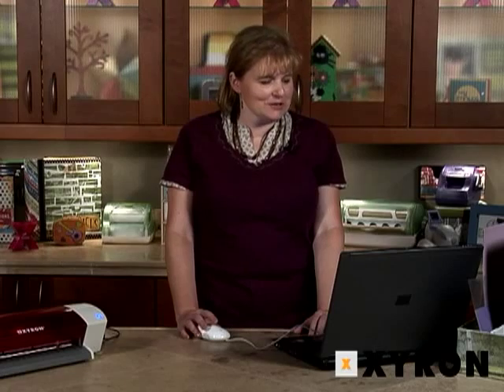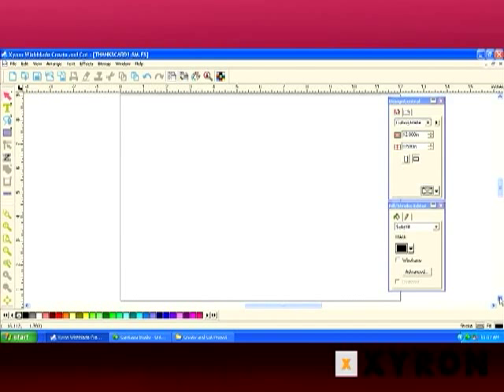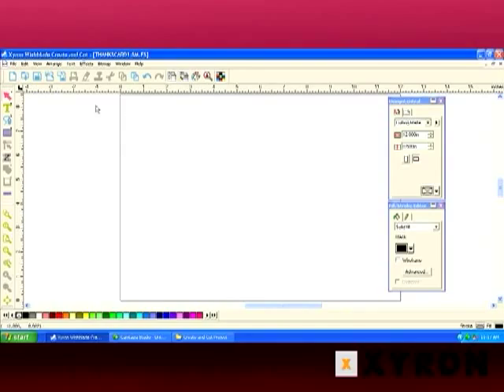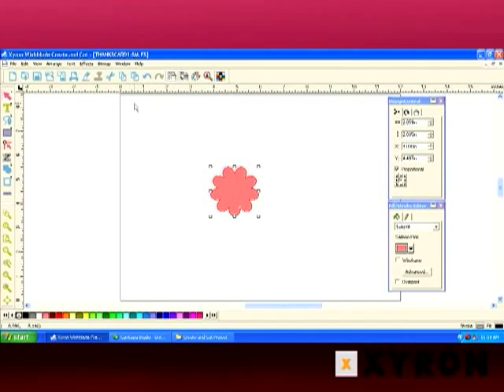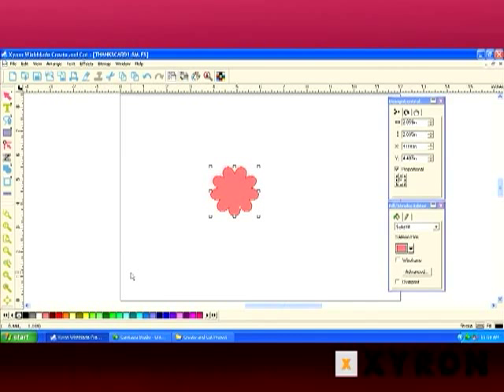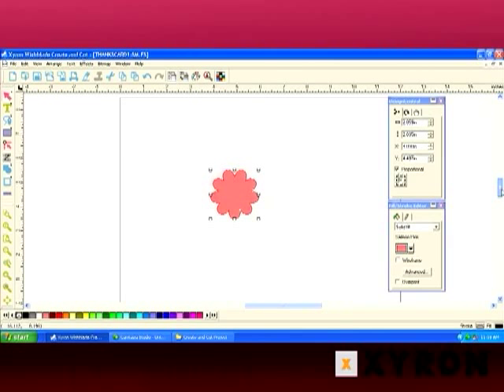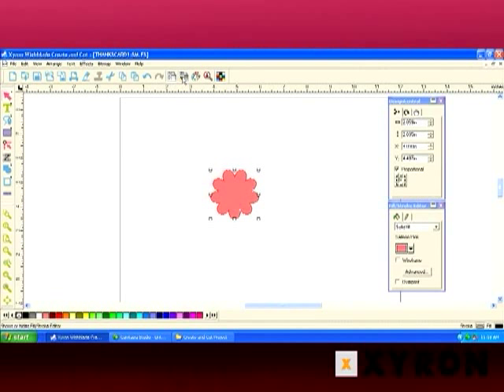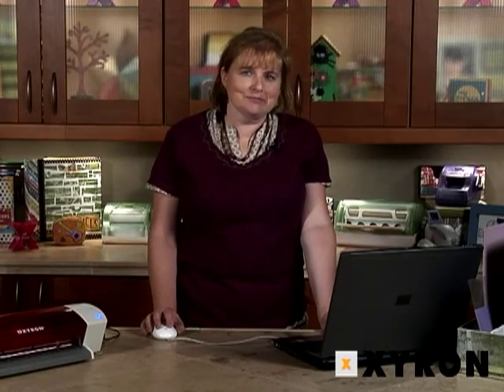Wishblade: Create and Cut Workspace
Navigating the Workspace of Create and Cut Plus.